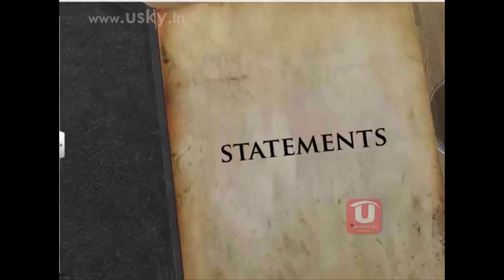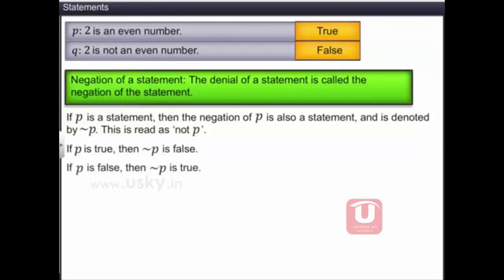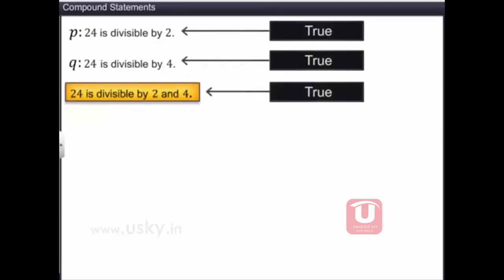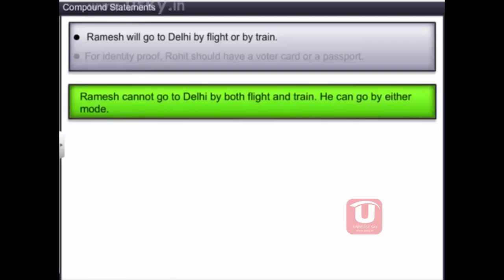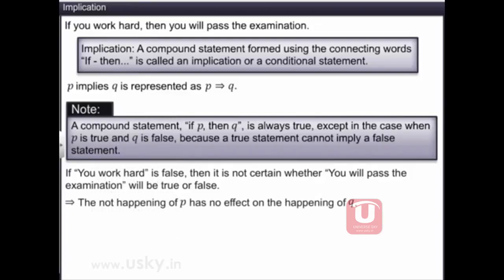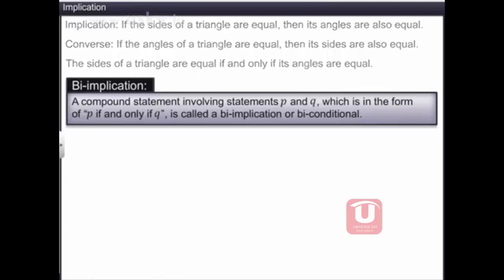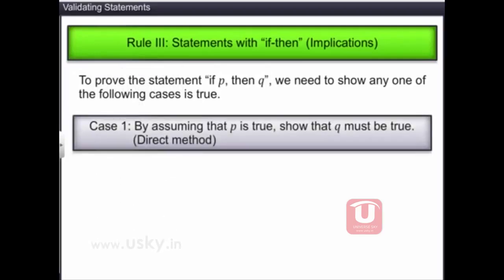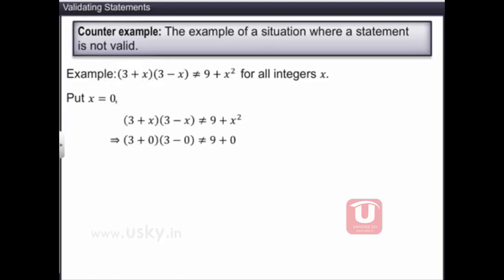11th Math - 5-1-Mathematically acceptable statements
11th Math - Mathematically acceptable statements - MATHEMATICAL REASONING